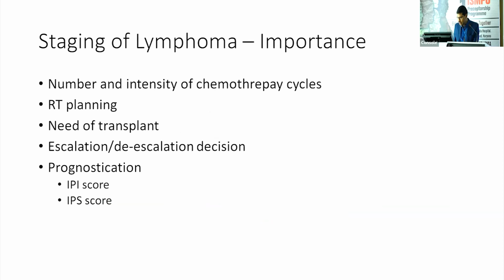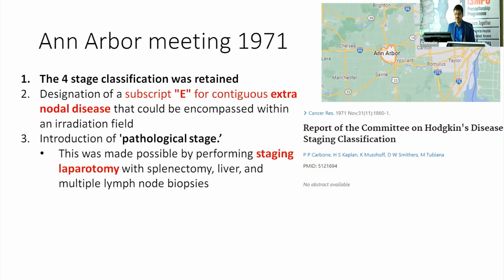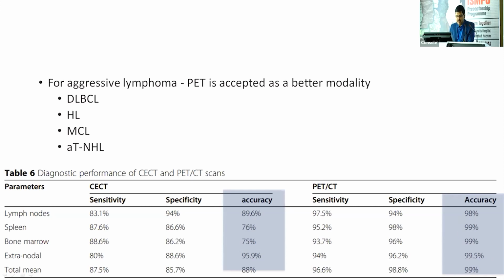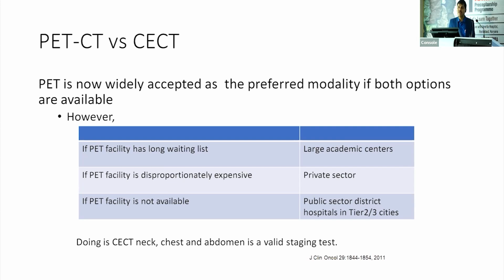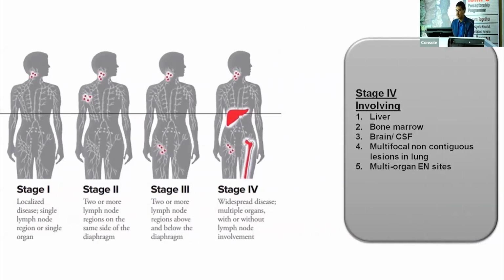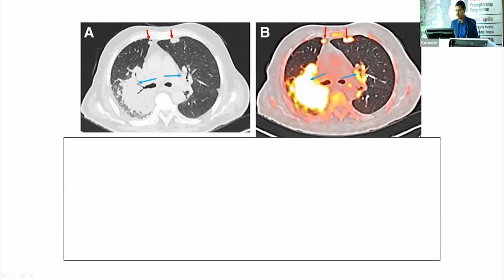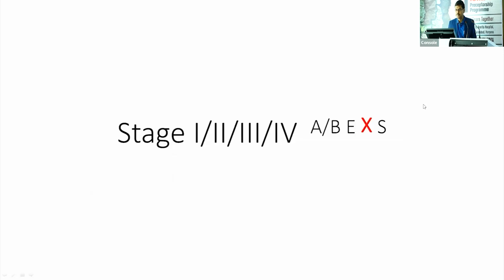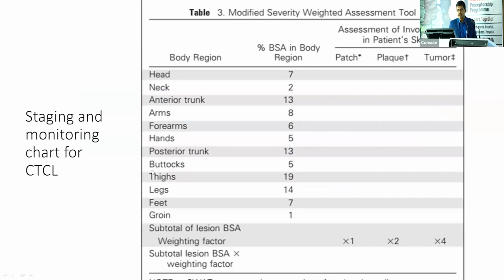5 Dr Gaurav Prakash